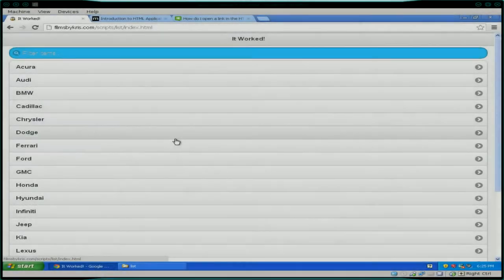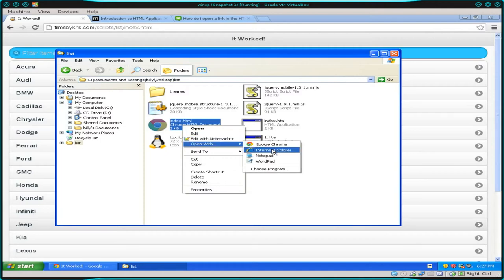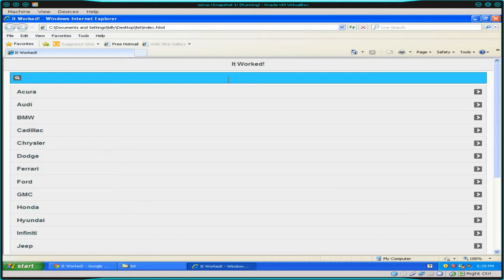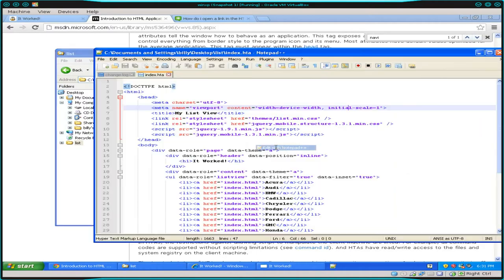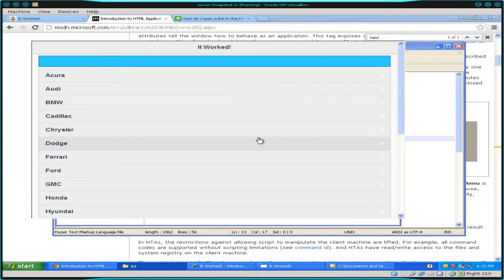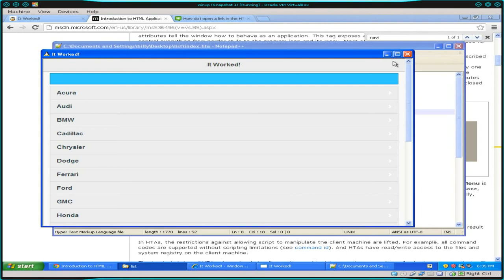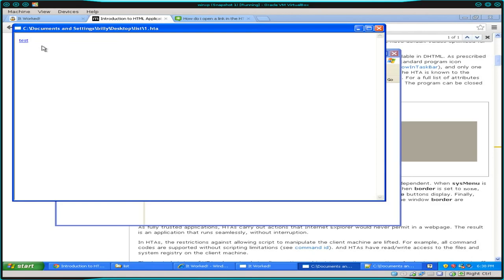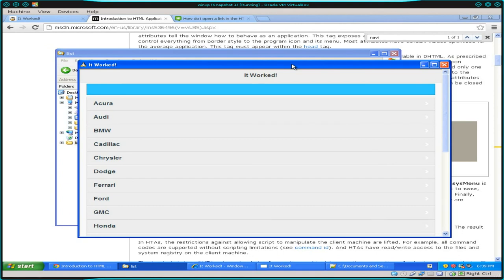Make you HTML5 Program a Desktop Program in Windows with HTA